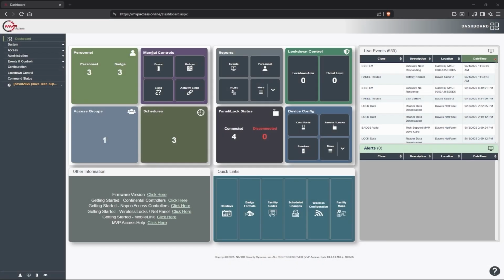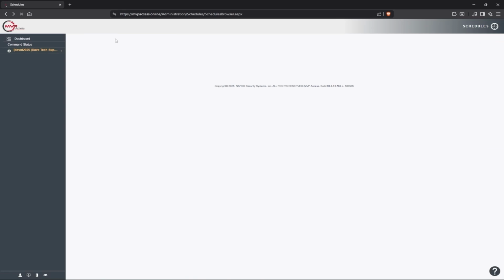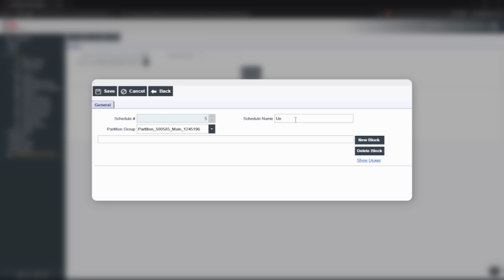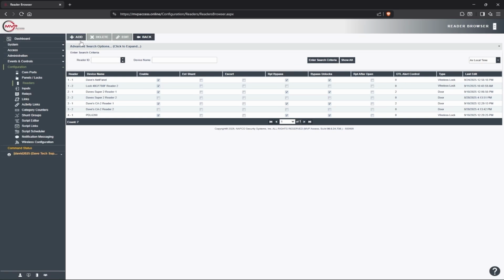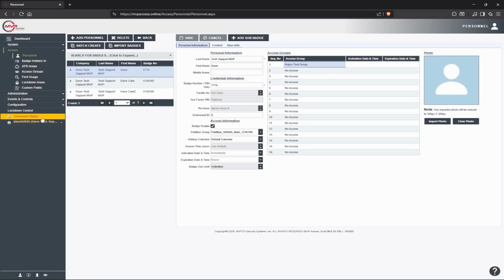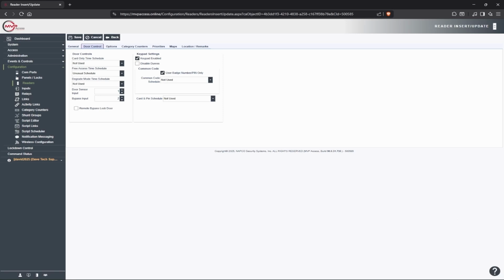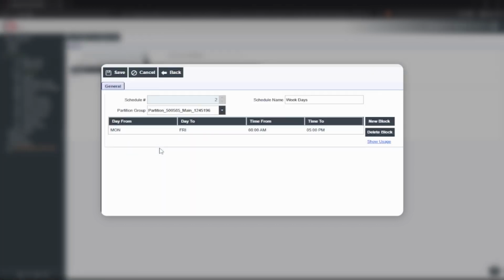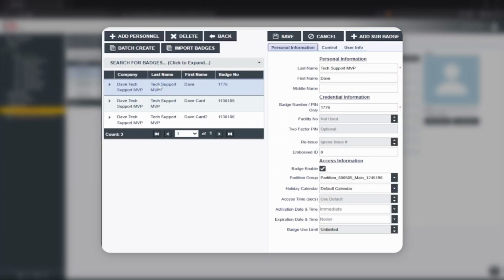Creating Schedules & Holiday Calendars in MVP Access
🎬 Video Description
In this video we will explain what schedules are used for and how to create and apply them. We will also cover creating and applying Holiday Calendars.

00:00:00 Introduction
00:00:33 Brief Description of Schedules and their Uses
00:02:13 Creating Schedules
00:04:27 Free Access
00:05:54 User Access
00:07:01 Card Only/Common Code Schedules
00:08:41 Holiday Calendars